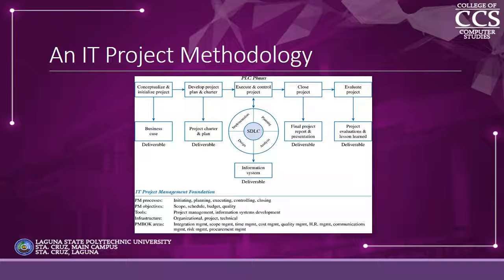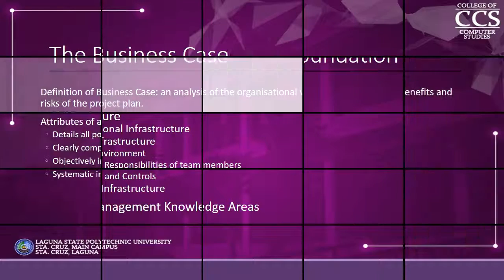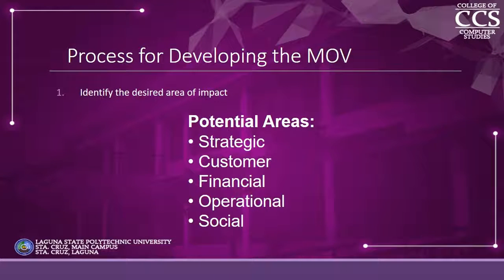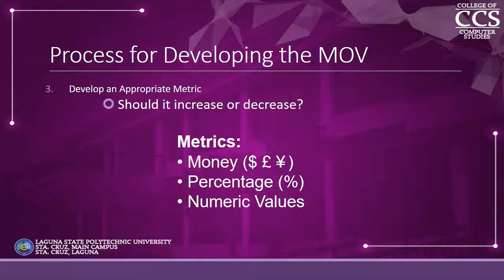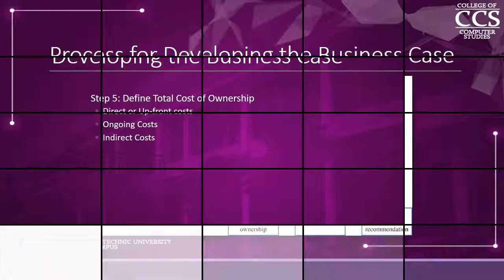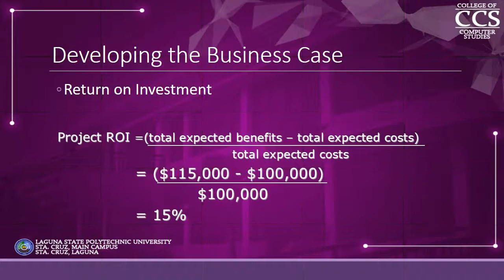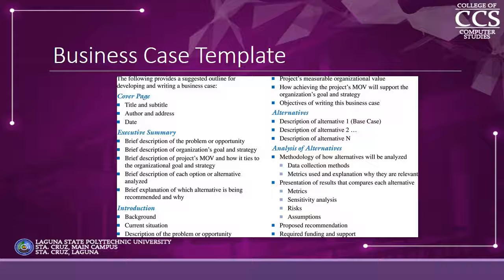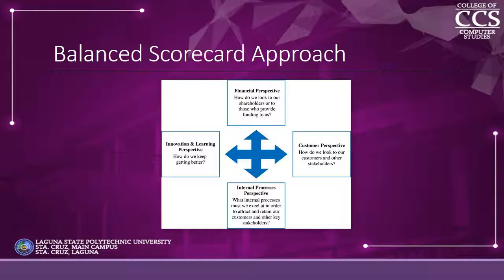PM Chapter 2